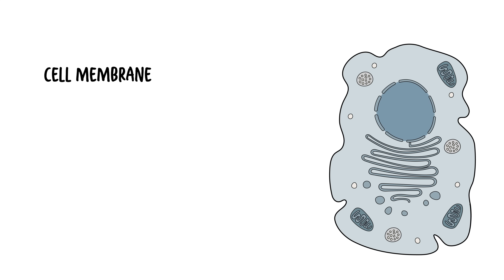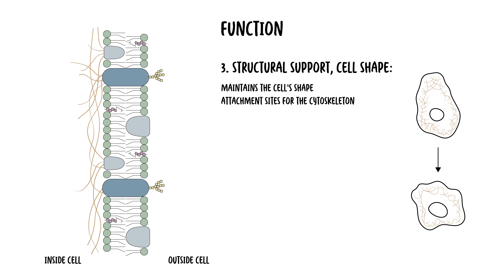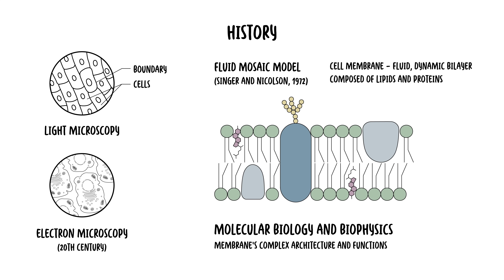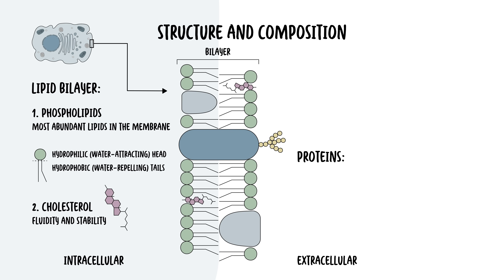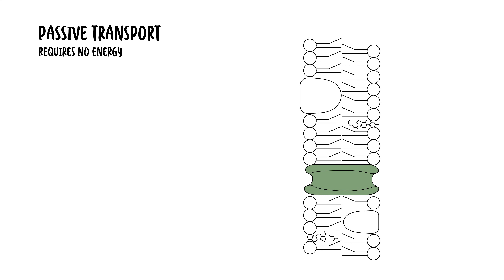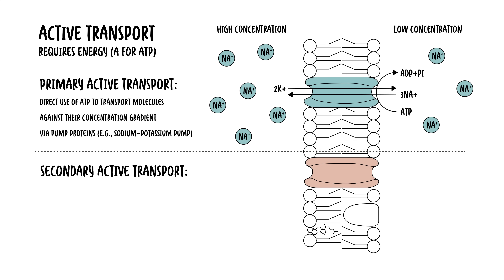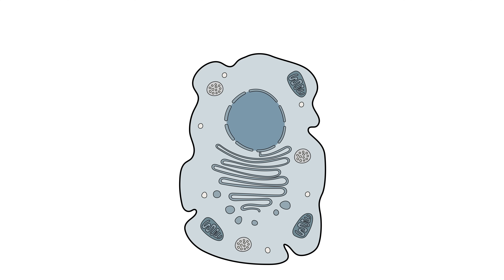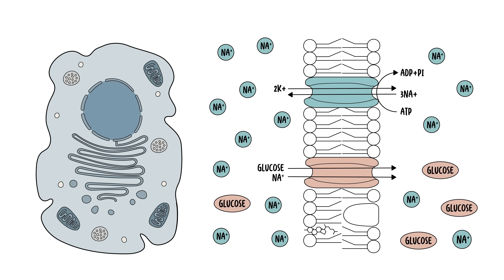The cell membrane (plasma membrane structure, function and components)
The cell membrane, also referred to as the plasma membrane, is a vital structure in all living cells. This dynamic and complex barrier separates the cell's interior from its external environment, playing a crucial role in maintaining cellular integrity. It also regulates key physiological processes, including nutrient transport, waste removal, and cell communication, ensuring the cell’s proper function and survival.